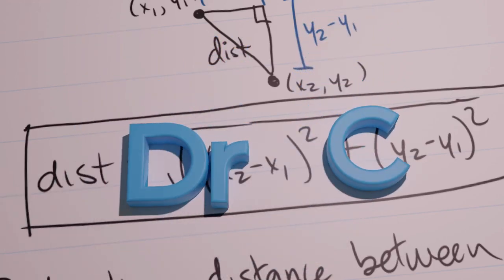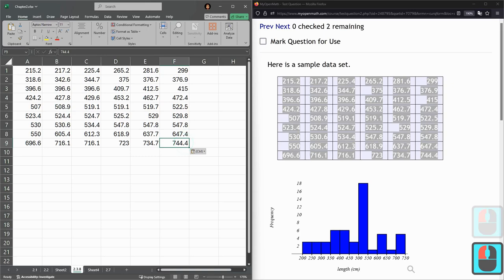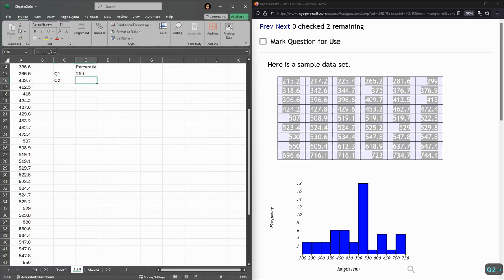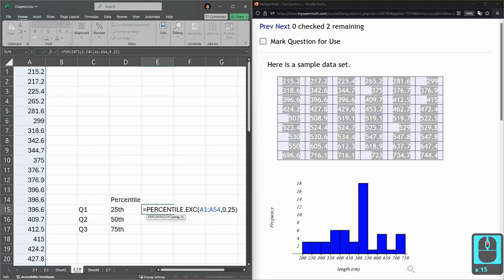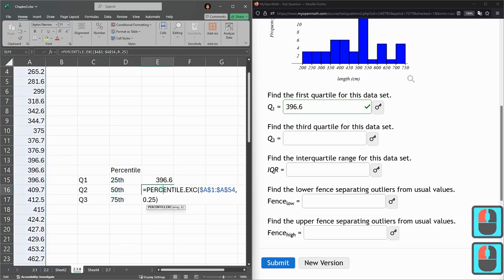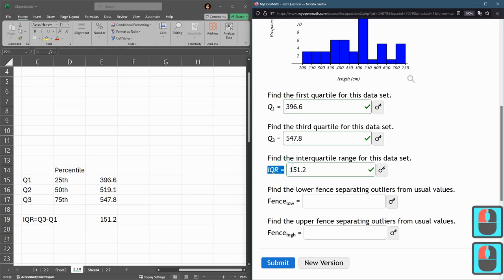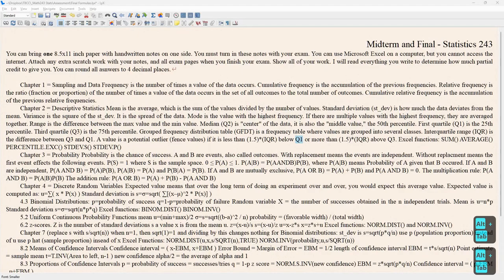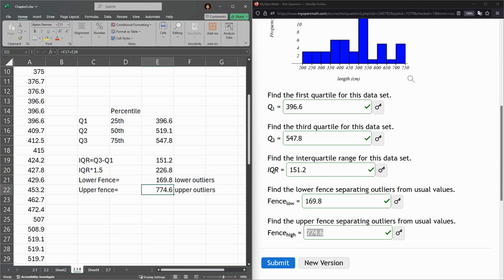STATS 243 = HW 2.3.8 = Quartiles IQR Outliers using Excel